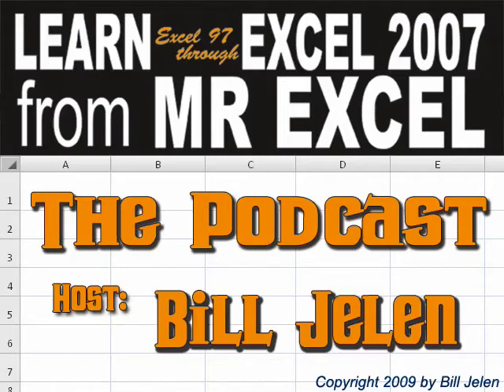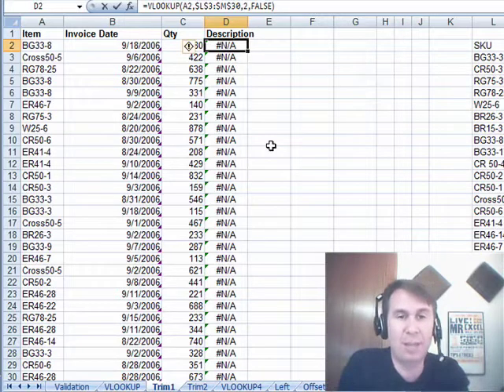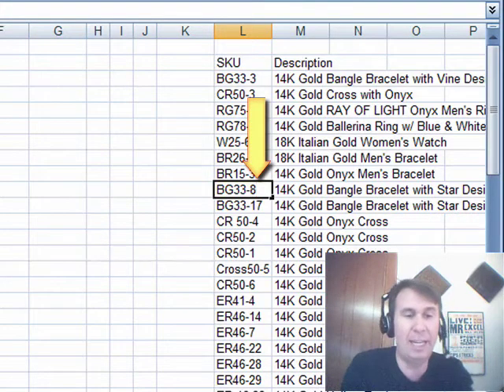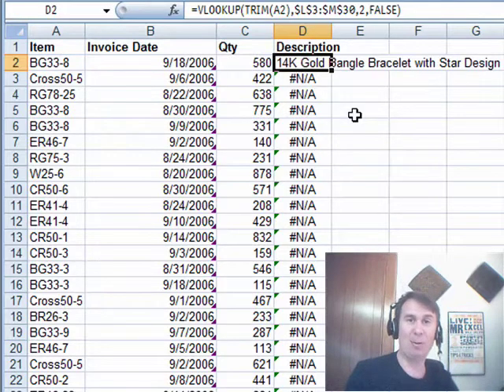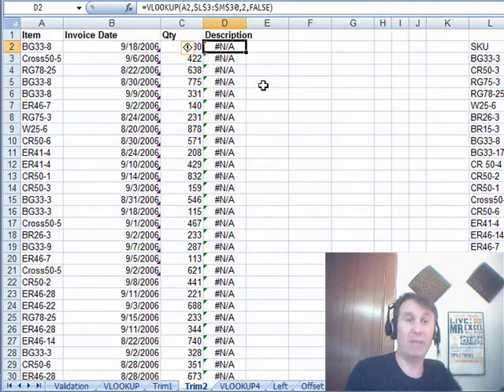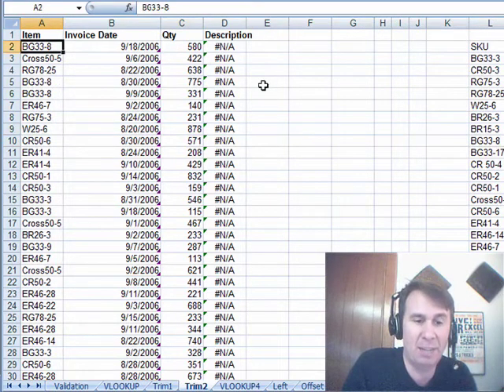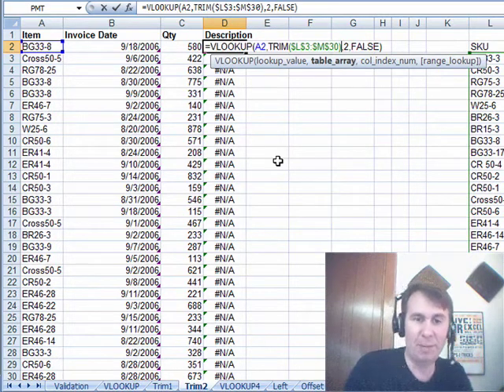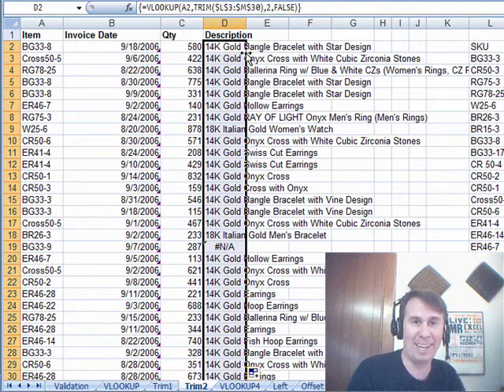Excel - Remove Extra Spaces from VLOOKUP table with TRIM - Episode 1138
Microsoft Excel Tutorial: Remove Extra Spaces from VLOOKUP table with TRIM
Welcome back to another episode of the MrExcel netcast! In this video, we will be discussing how to trim VLOOKUP tables in Excel. As we all know, dealing with massive amounts of data can be overwhelming, but with the help of Pivot tables, we can easily analyze and solve complex problems.

VLOOKUPs are a common tool used in Excel, but what happens when they go wrong? In this video, we will address a common issue where the lookup value in the table array has trailing spaces, causing the VLOOKUP to fail. But fear not, we have a solution for you!

Our viewer, Rod from Cincinnati, has brought up a great question about dealing with trailing spaces in VLOOKUPs. He wonders if there is a way to handle this within the lookup formula itself, instead of manually deleting the spaces in the table array. Well, Rod, we have the answer for you!

In this video, we will show you how to use the TRIM function to remove all the extra spaces in the lookup table. This may not be the most efficient method, as it will trim all 54 values for each record in the left-hand side, but it gets the job done. And for those of us who use VLOOKUPs just long enough to copy and paste the results, this is a quick and easy solution.

So, if you frequently encounter this issue with trailing spaces in your VLOOKUPs, this video is for you! Thank you to Rod for the great question and thank you for tuning in to another netcast from MrExcel.

Table of Contents:
(00:00) Introduction to MrExcel netcast with Bill Jelen
(00:15) Common issue with VLOOKUPs and a solution
(00:47) Using TRIM function in VLOOKUP to deal with trailing spaces
(01:03) Question from Rod about dealing with trailing spaces in lookup table
(01:34) Solution using TRIM function on entire lookup table
(02:10) Quick and efficient solution for frequent use of VLOOKUPs with trailing spaces
(02:21) Clicking Like really helps the algorithm

This video answers these common search terms:
Copy and paste results of VLOOKUPs
Dealing with trailing spaces in lookup formula
Efficiency of trimming entire lookup table
Getting rid of extra spaces
Lookups gone bad
Trailing spaces in table array
Trim function
VLOOKUPs

Rod from Cincinati asks how to solve the problem of trailing spaces in the lookup table. I had never tried it before, but you can apply a TRIM to the entire lookup table. Episode 1138 shows you how.